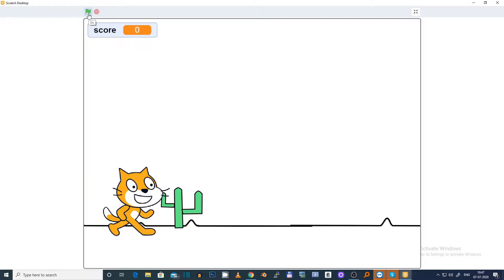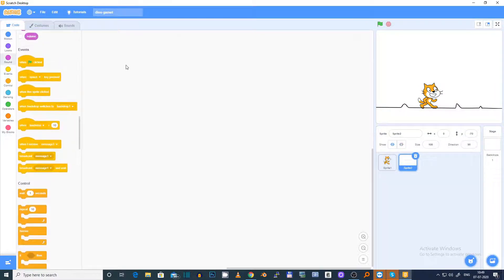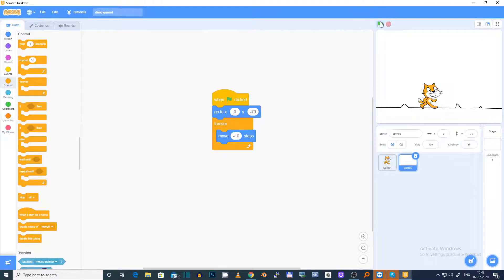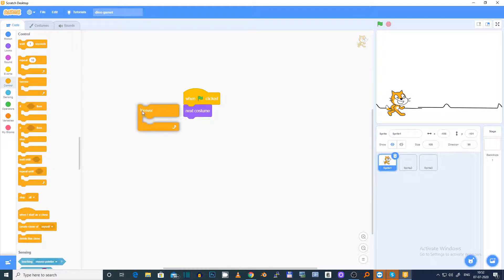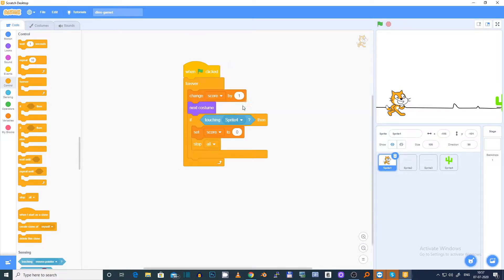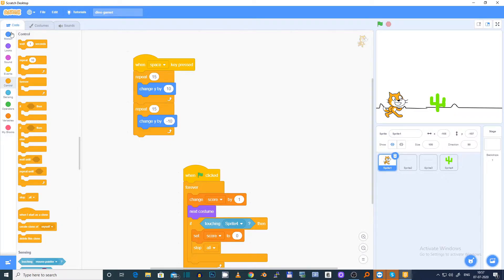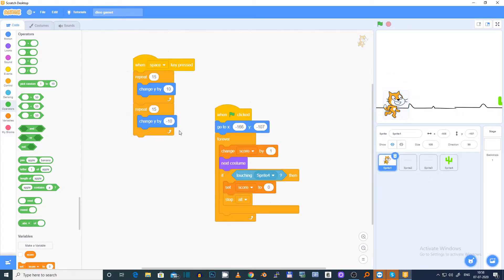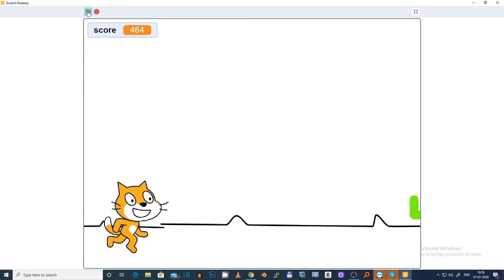Make Chrome Dino game in Scratch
This is a quick video to make the chrome dino game. This game becomes active when you open chrome browser and internet is not working.